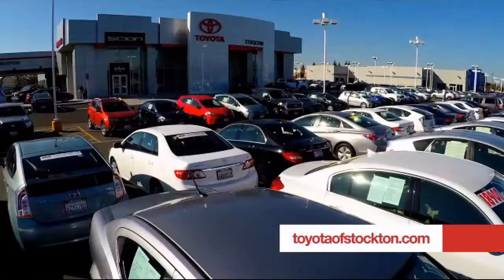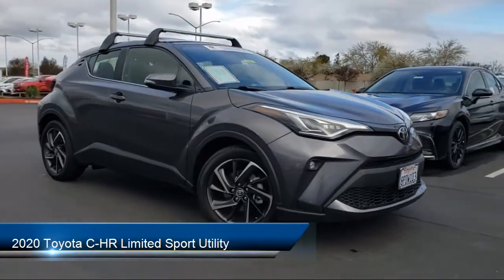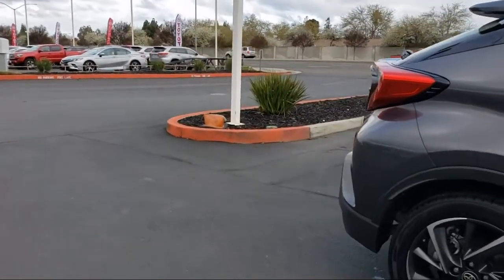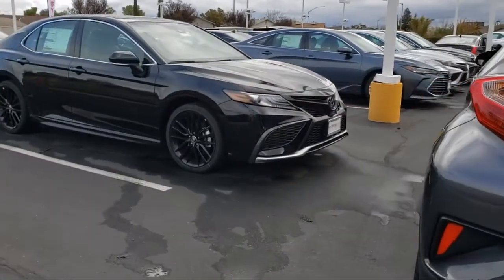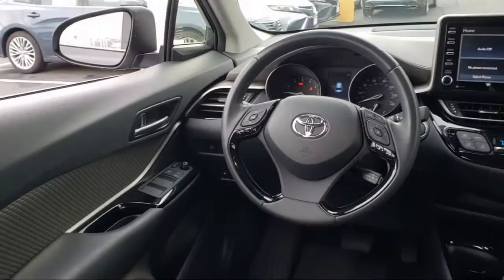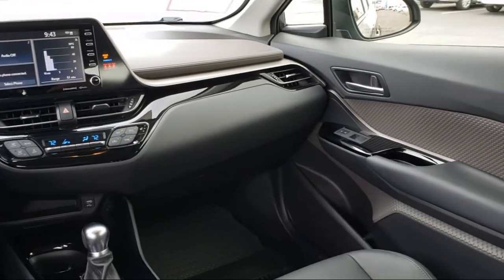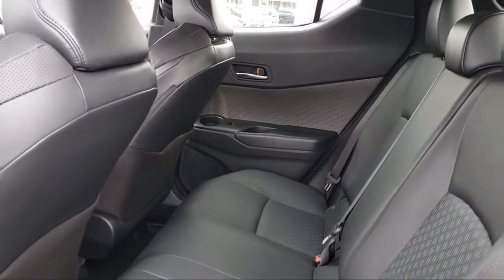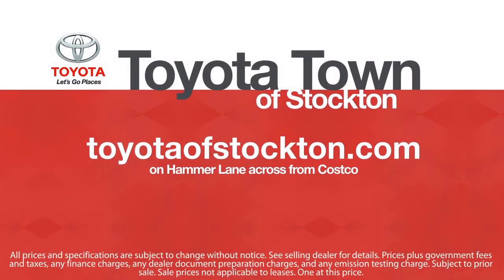2020 Toyota C-HR Limited Sport Utility Stockton Lodi Manteca Sacramento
2020 Toyota C-HR Limited Sport Utility Stock Number: 19897 Vin:JTNKHMBX4L1065088.
Toyota Town
2150 E. Hammer Lane